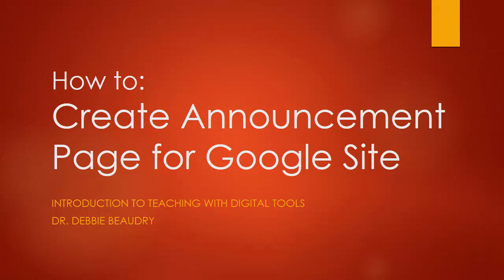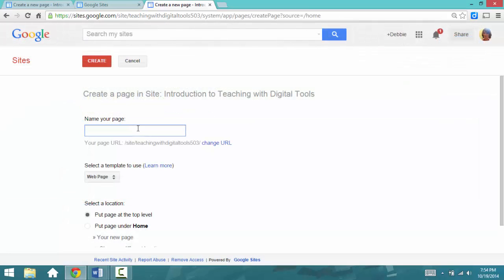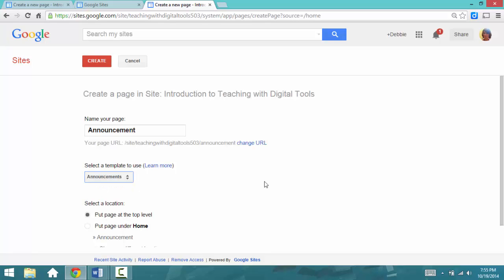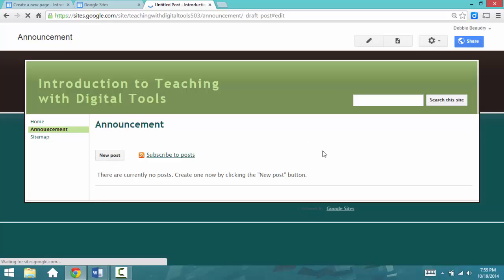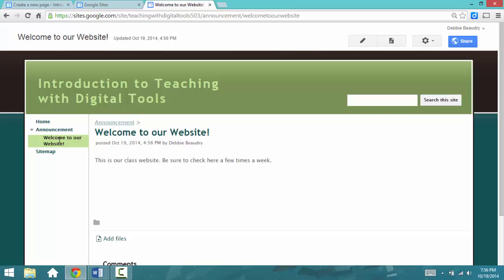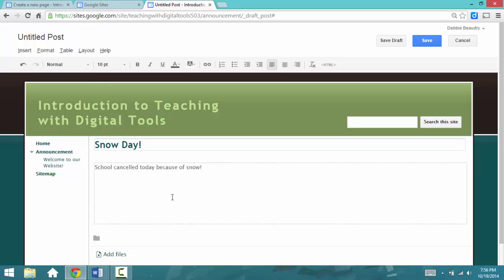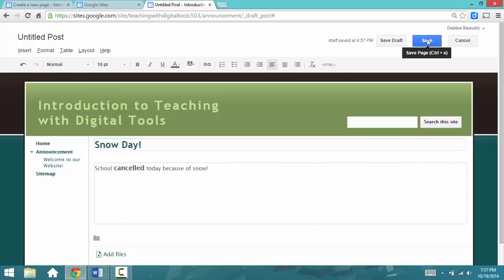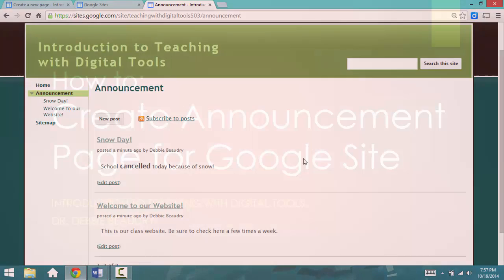Create announcement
How to create an Announcements page on your Google Site.